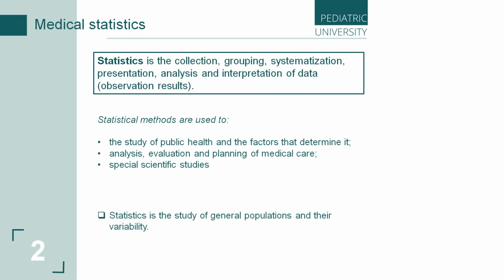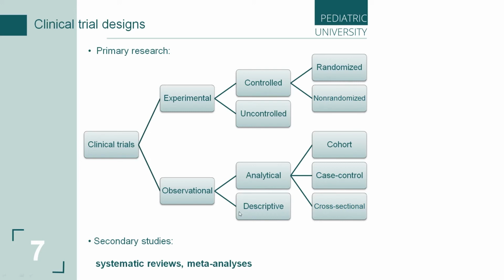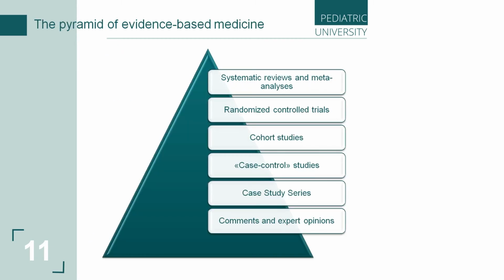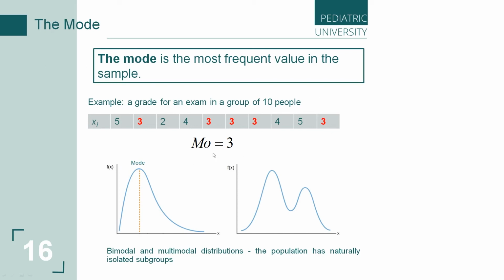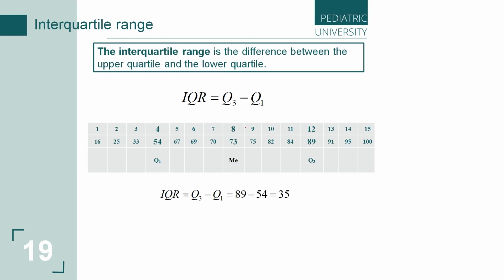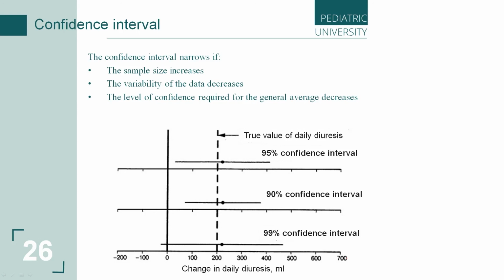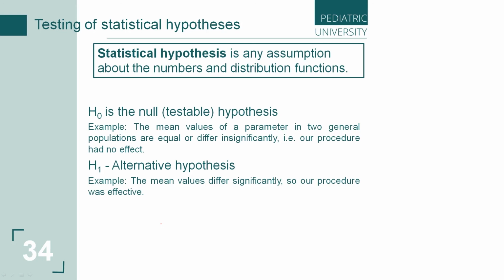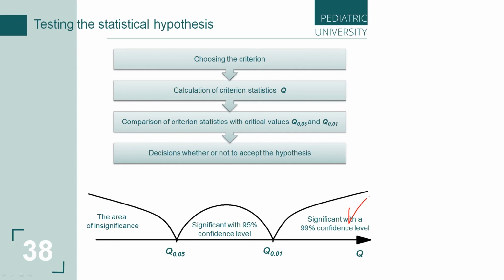Lecture 12 Introduction to Medical Statistics, part 1